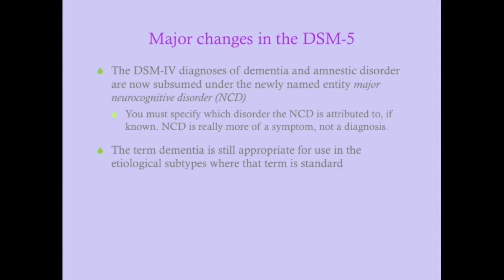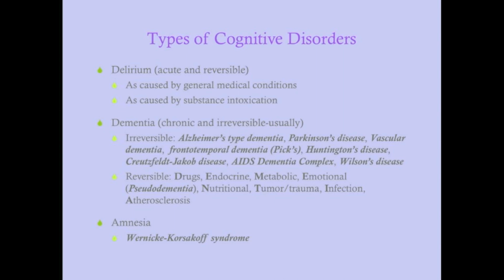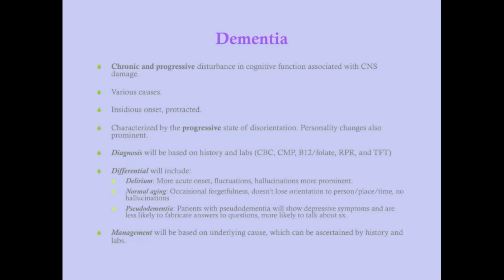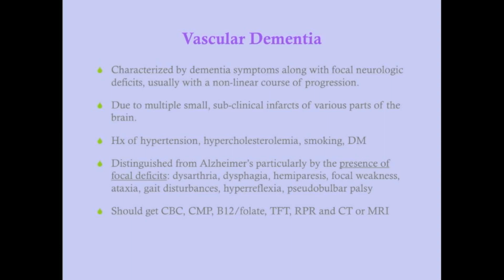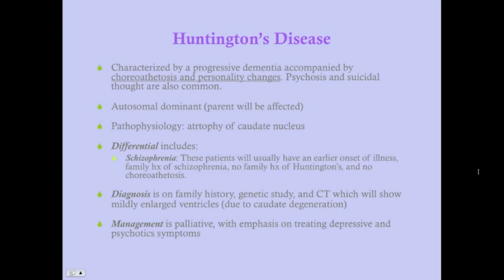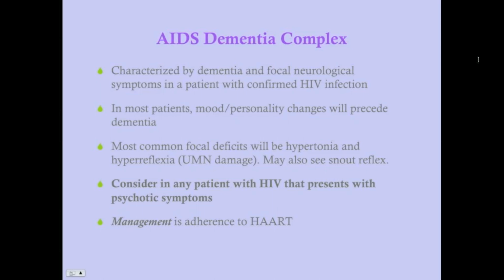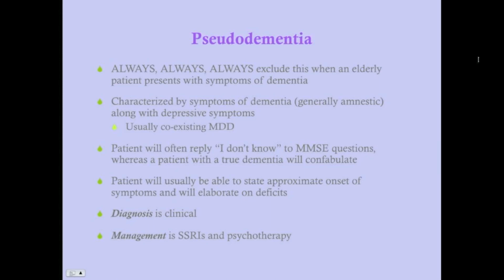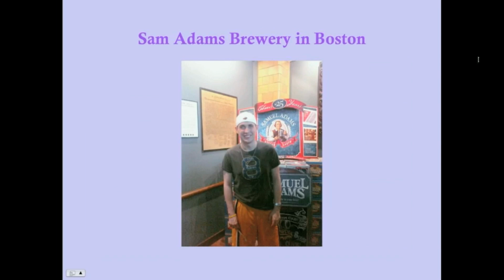Neurocognitive Disorders - CRASH! Medical Review Series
*Correction to slide on Wernicke-Korsikoff syndrome from previous video. (Disclaimer: The medical information contained herein is intended for physician medical licensing exam review purposes only, and are not intended for diagnosis of any illness. If you think you may be suffering from any medical condition, you should consult your physician or seek immediate medical attention.)